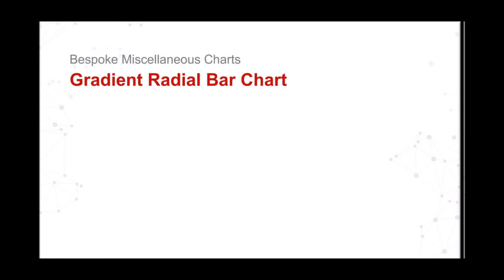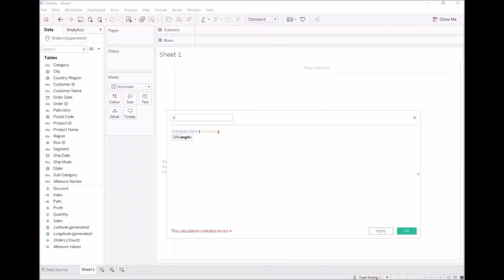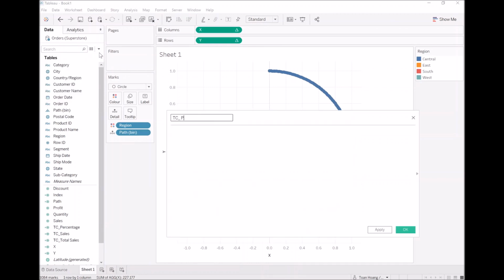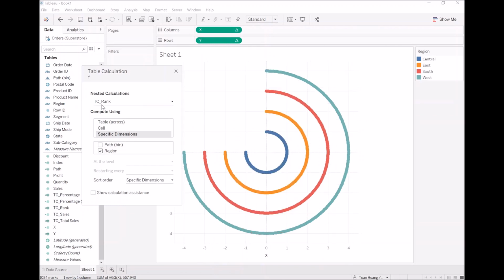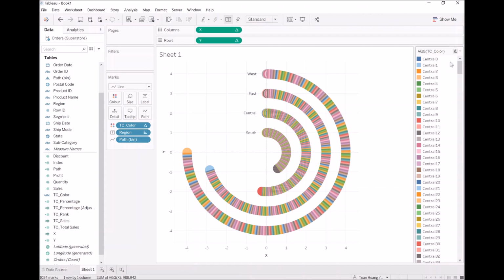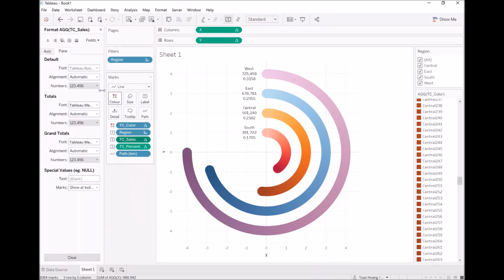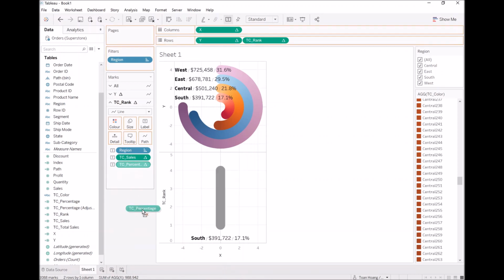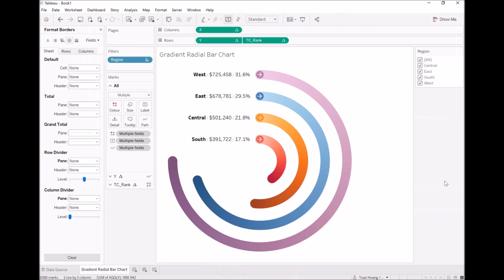6.3. Miscellaneous - Creating a Gradient Radial Bar Chart in Tableau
Creating Bespoke Data Visualisations (Part 2) - Miscellaneous Charts

In this lesson, we are going to use Data Densification and Table Calculations to create our Gradient Radial Bar Chart